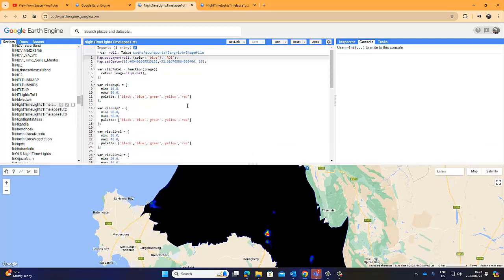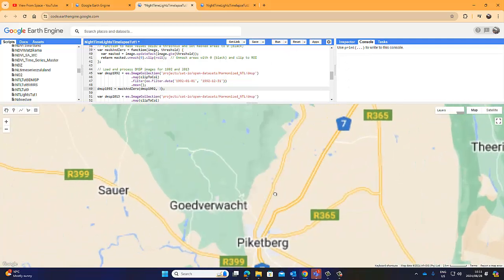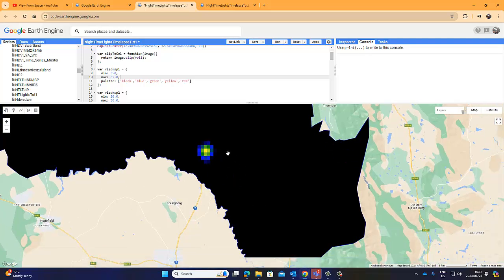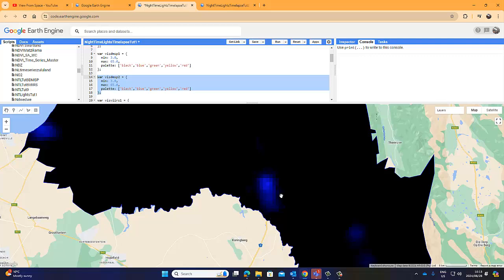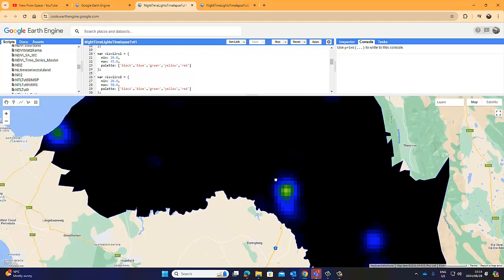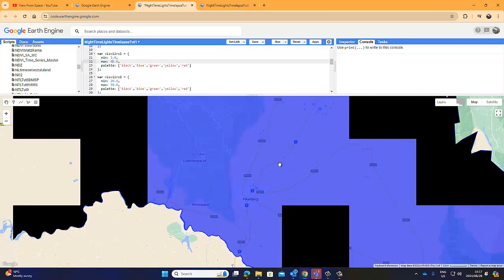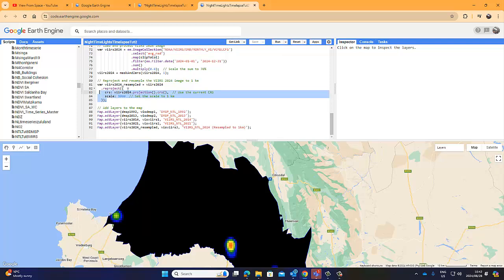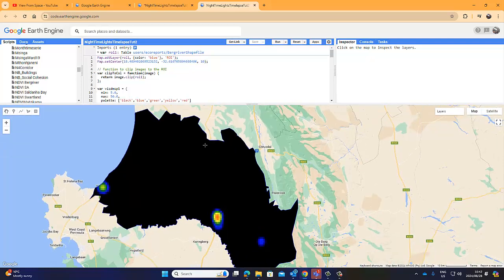Google Earth Engine Tut 176 | Harmonized Global Night Time Lights |View From Space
Our QUEST is continuing!!!.

Discover the mesmerizing world of night time lights with our Google Earth tutorial! Learn how to use Google Earth's night time imagery to explore cities, compare urban development, and analyze light pollution. We'll show you step-by-step how to access and navigate this feature, interpret the data, and create stunning visualizations. Perfect for students, urban planners, or anyone fascinated by our planet's nocturnal glow. Illuminate your understanding of Earth's night side in just a few minutes!

Related key niche:
google earth engine tutorial for beginners
google earth engine tutorial
google earth engine sign up
google earth engine python
google earth engine ndvi
google earth engine land cover classification
google earth engine full course
remote sensing technology
remote sensing full course
remote sensing tutorial for beginners
google technology video
google cloud technology
google map technology
google earth technology
how google map shows
remote sensing and gis
remote sensing video
remote sensing lecture
remote sensing course
remote sensing in civil engineering
remote sensing process
how google map works technically
how google maps street view works
how google maps calculate travel time
what is google mapping interview questions
Google Earth Basics Tutorial
google earth engine python tutorial
google earth engine sentinel 5p
remote sensing video
remote sensing lecture
remote sensing course
google technology video
google cloud technology
google map technology
google earth technology